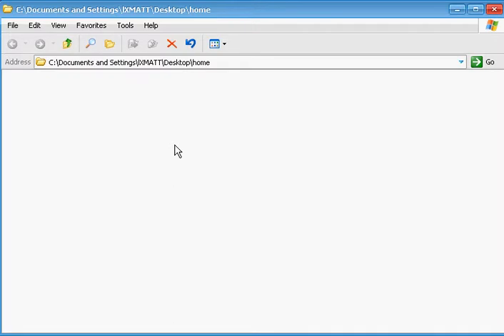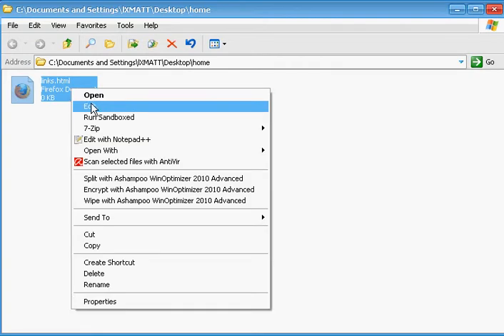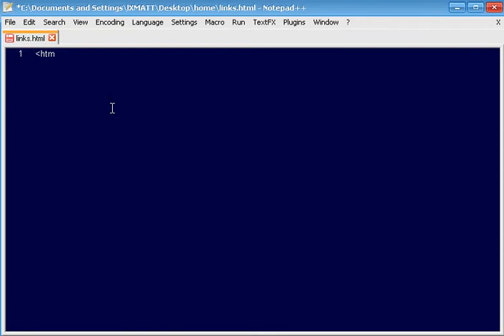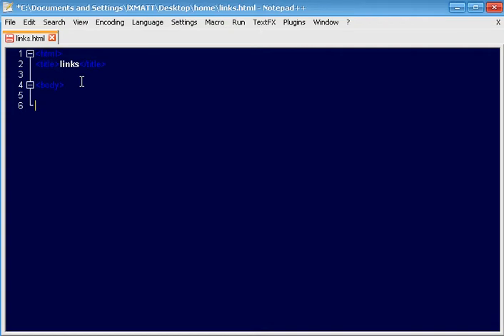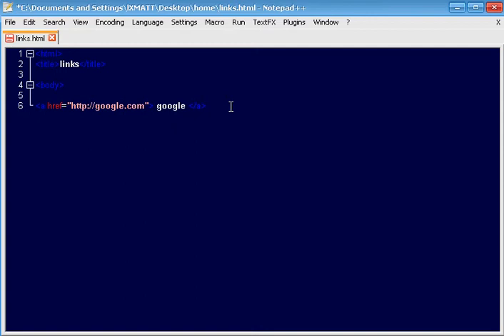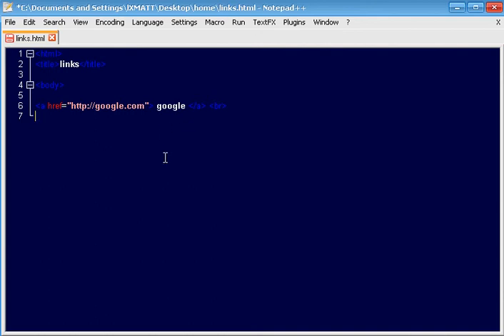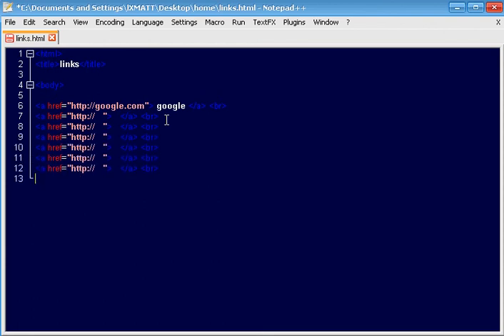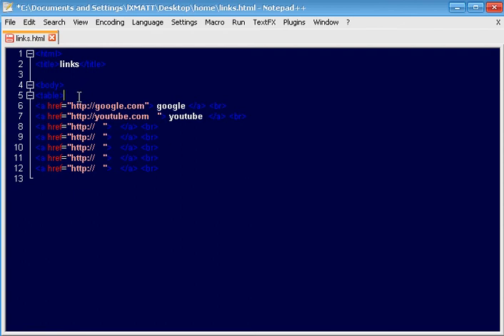How To Make Your Own Custom Start Page Part 1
A quick tutorial on some basic html needed to make your own custom start page.